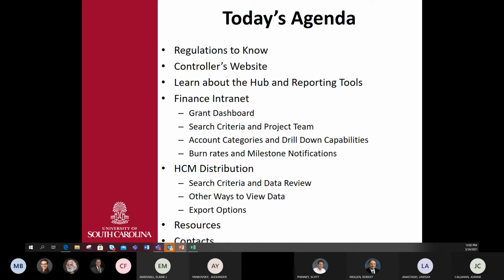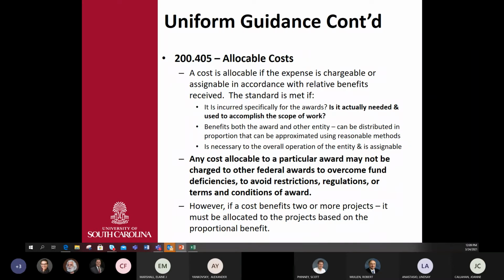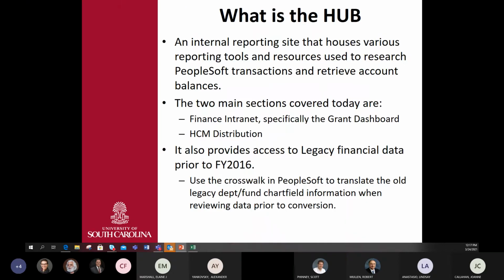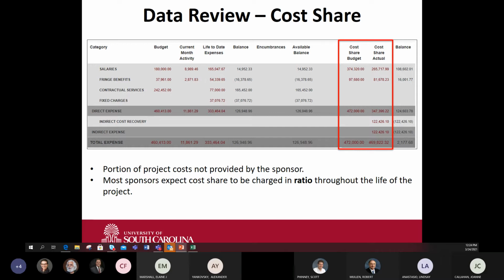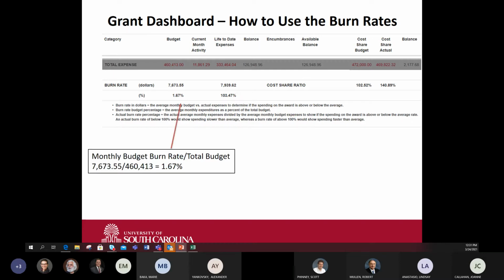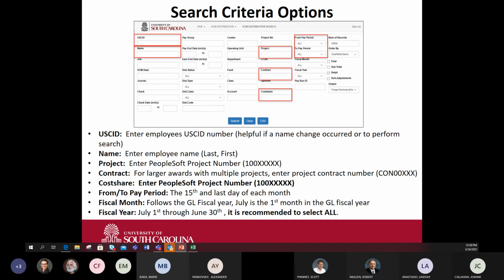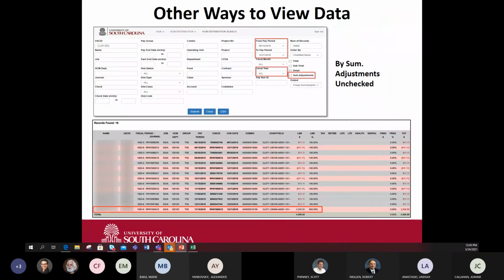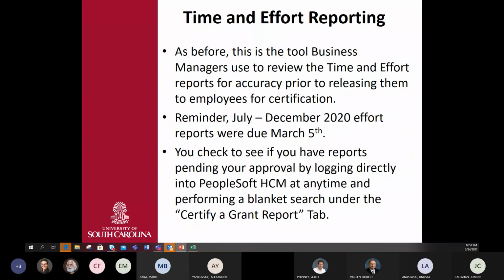Reporting Tools and Financial Information Available to Help Manage Your Grant Accounts